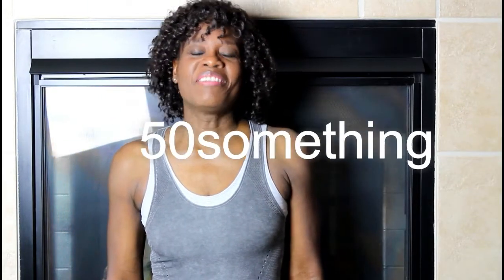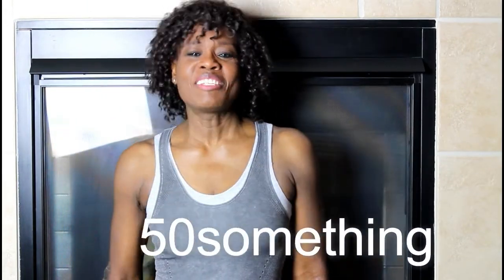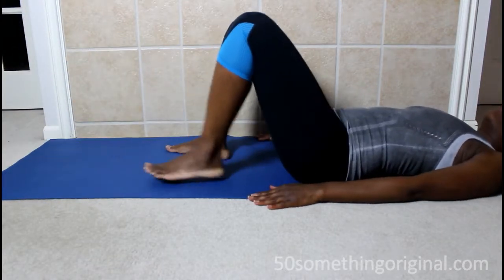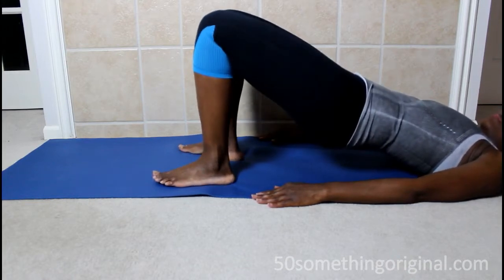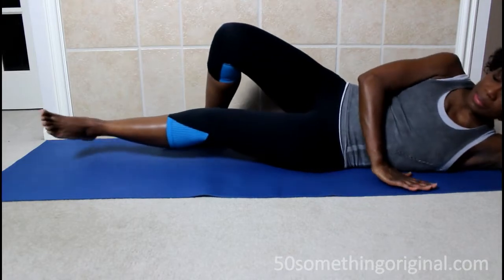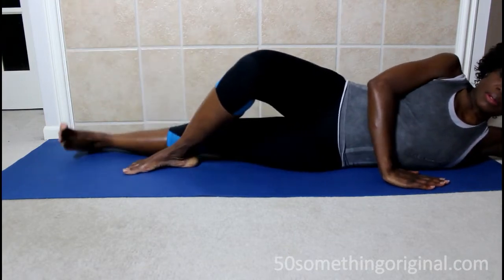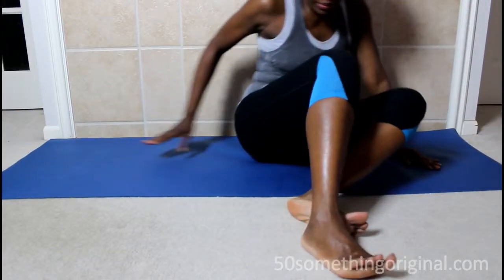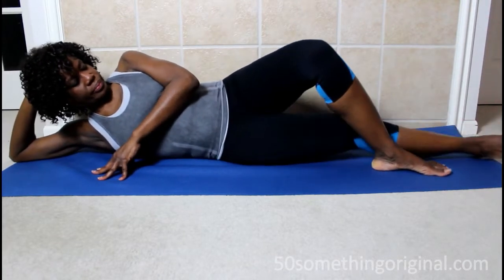How to Reduce Cellulite With Exercises in 2018✔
How to reduce cellulite with exercises in 2018. Learn these 4 exercises to reduce the appearance of cellulite on your thighs.

Visit my Instagram for posts not seen on YouTube